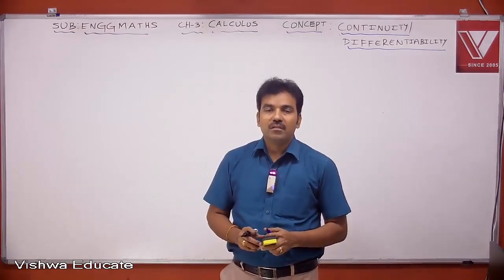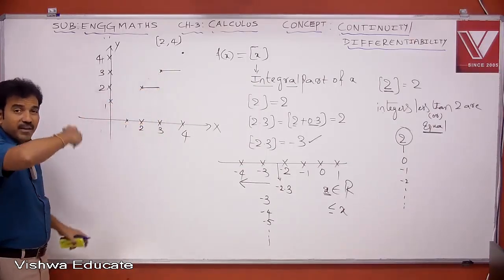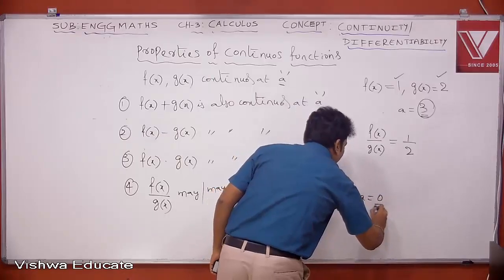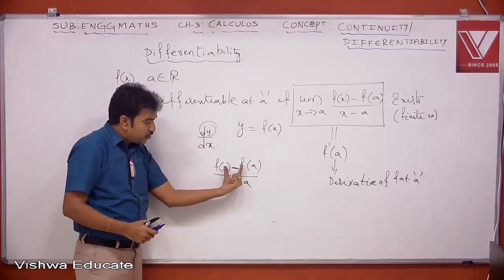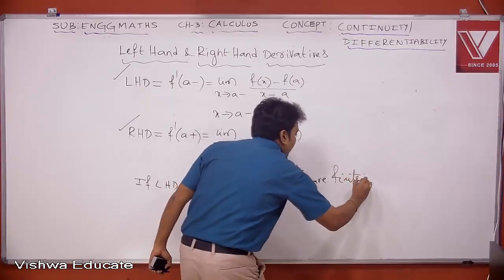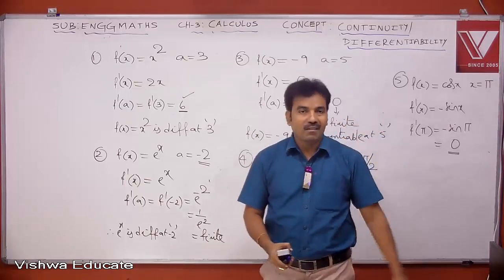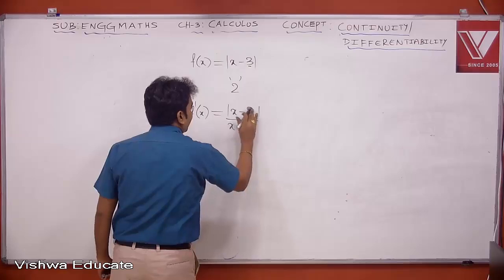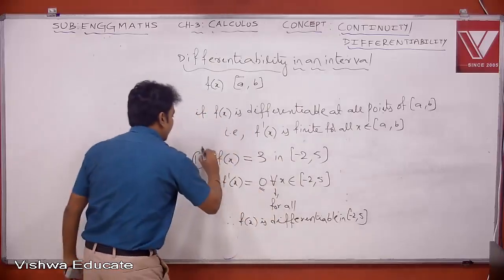GATE 2026 | Engineering Mathematics | Differential Calculus 2 | Prof. Venkat Krishna